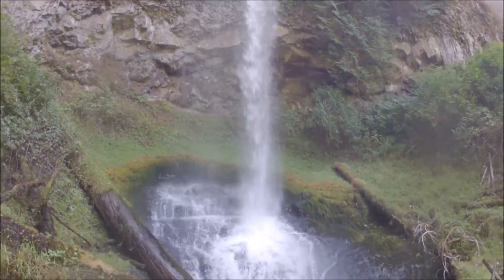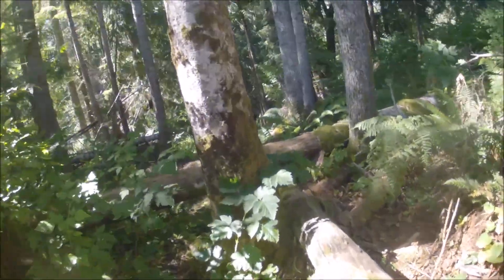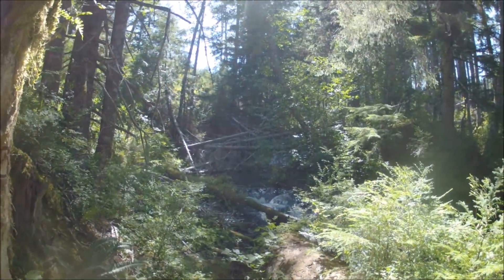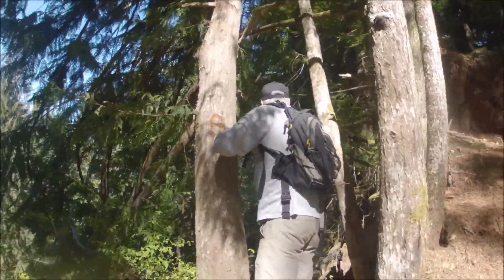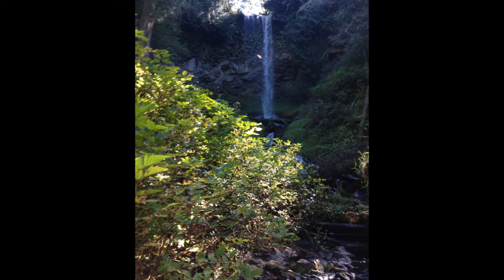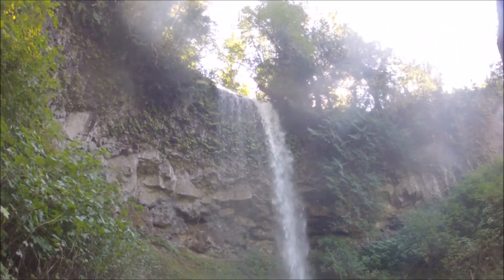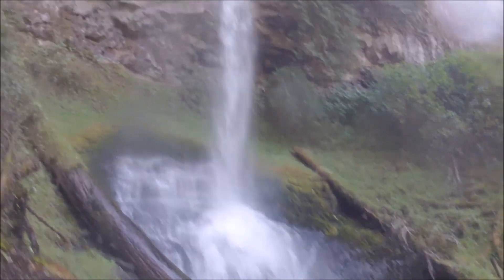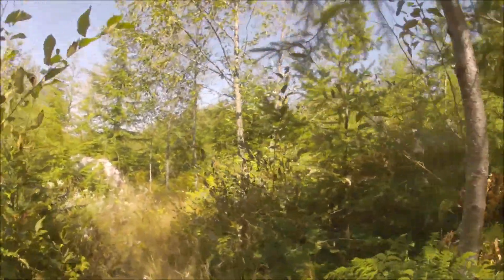Gnat Creek Falls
Secret hard to find Falls